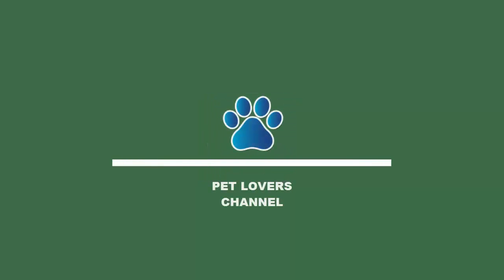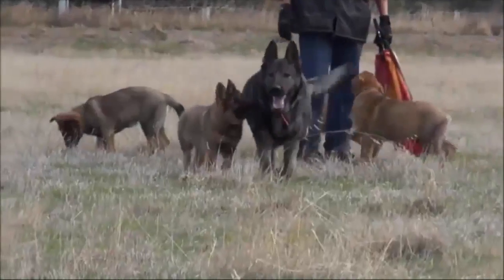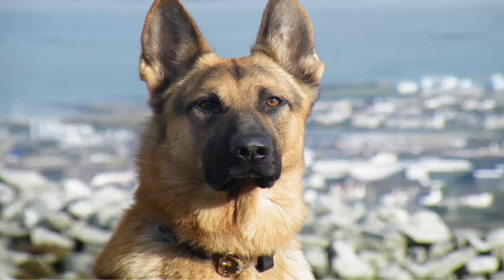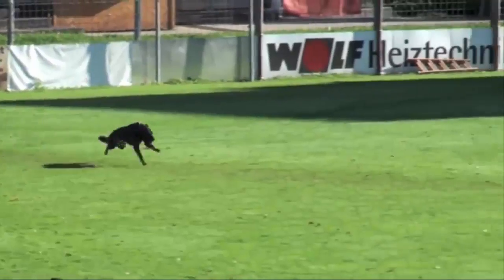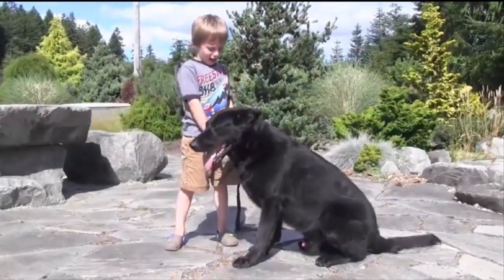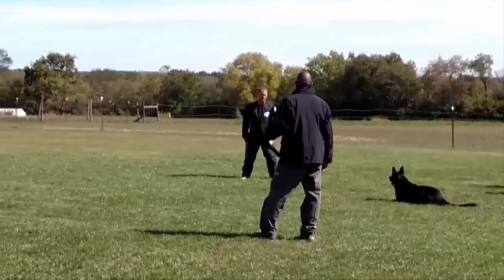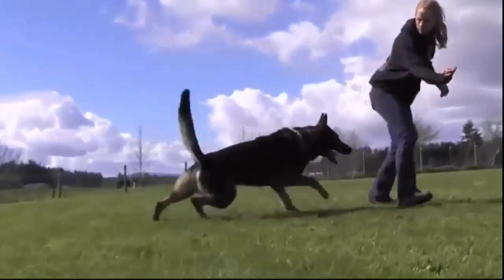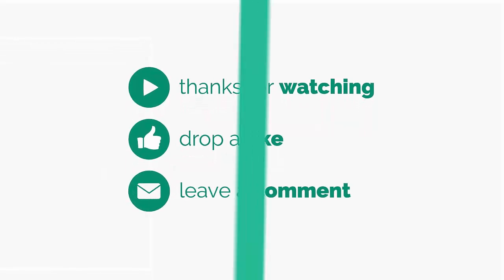German Shepherd Dog Documentary ( Info, history, training tips)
The German Shepherd Dog is a relatively young breed, courageous, keen, alert and fearless. Cheerful, obedient and eager to learn. Tranquil, confident, serious and clever. GSD are extremely faithful, and brave. They will not think twice about giving their lives for their human pack. They have a high learning ability. German Shepherds love to be close to their families, but can be wary of strangers. This breed needs his people and should not be left isolated for long periods of time. They only bark when they feel it is necessary. Often used as police dogs, the German Shepherd has a very strong protective instinct, and is extremely loyal to its handler.
They need somewhere to channel their mental and physical energy. This is not a breed that will be happy simply lying around your living room or locked out in the backyard. The GSD is so intelligent and learns so readily that it has been used as a sheepdog, guard dog, in police work, as a guide for the blind, in search and rescue service, and in the military. The German Shepherd also excels in many other dog activities including Schutzhund, tracking, obedience, agility, flyball and ring sport. His fine nose can sniff out drugs and intruders, and can alert handlers to the presence of underground mines in time to avoid detonation, or gas leaks in a pipe buried 15 feet underground. The German Shepherd is also a popular show and family companion.